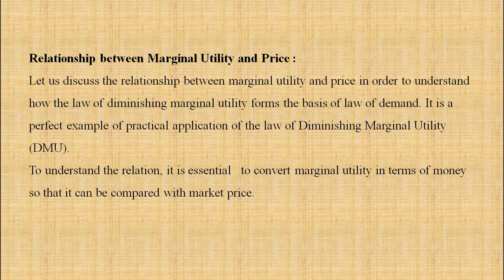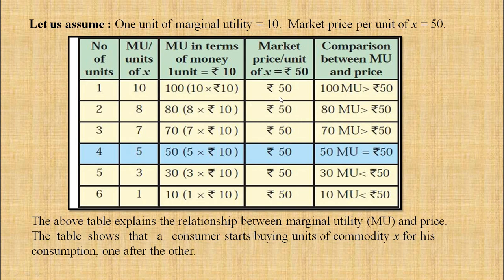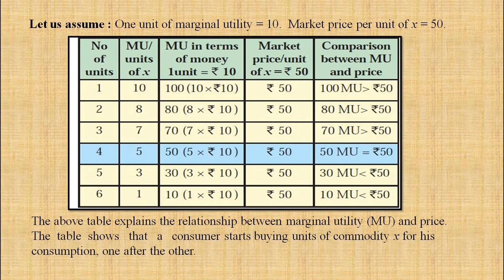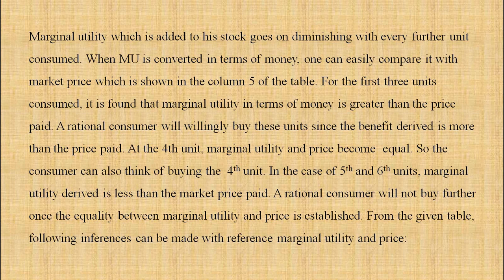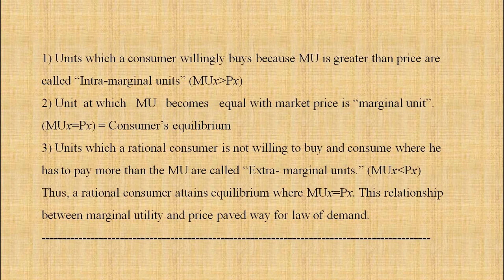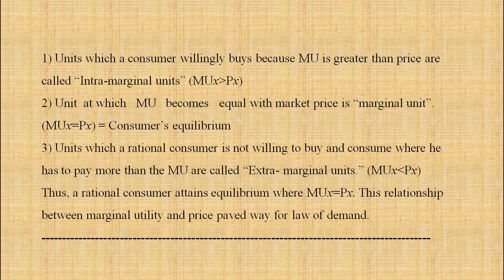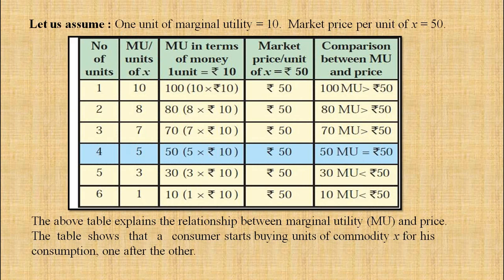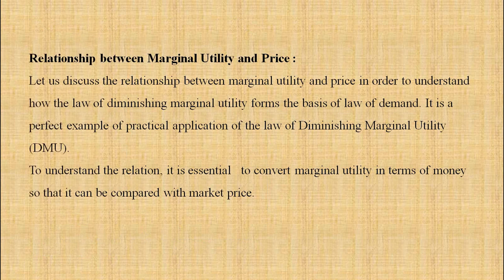UTILITY ANALYSIS PART V 12TH STD